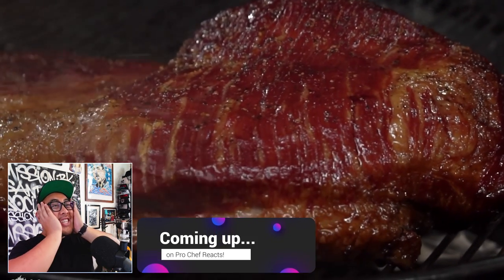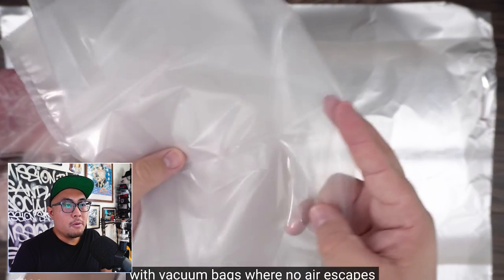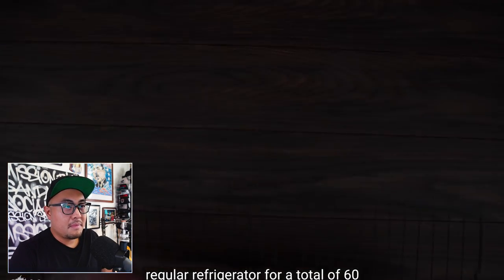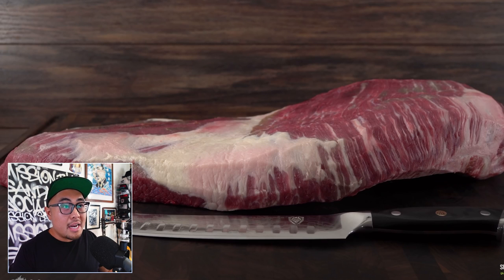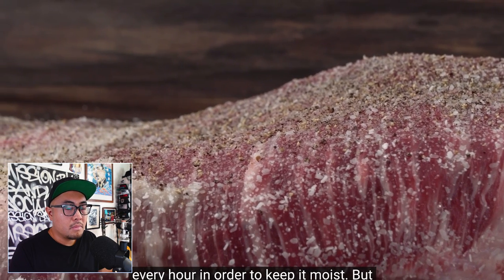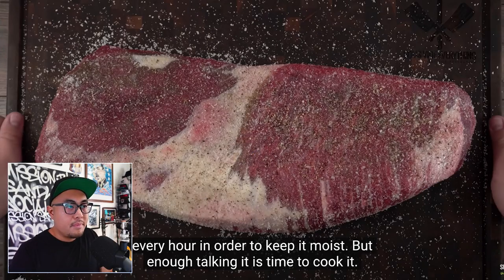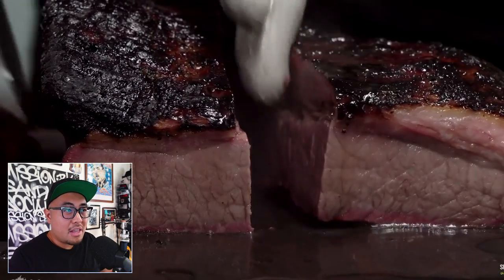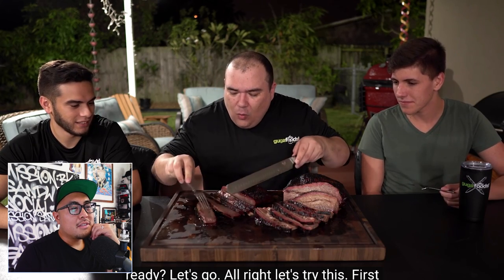60 Days DRY-AGED BRISKET | Guga Foods - Pro Chef Reacts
Last time I reacted to Guga cooking a brisket for 30 days that turned rancid. Let's hope dry aging it for 60 days has a much better result.